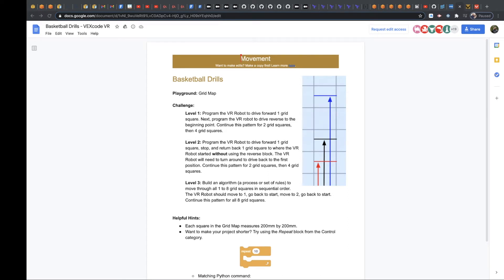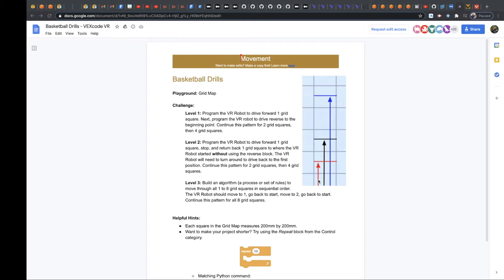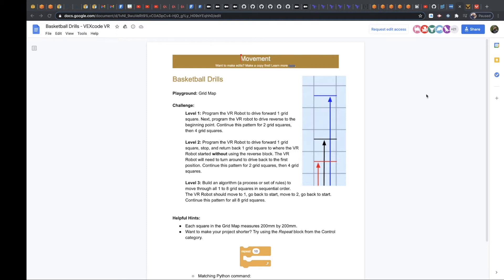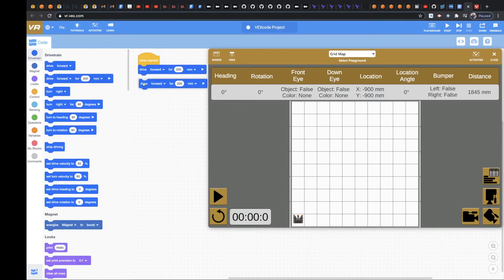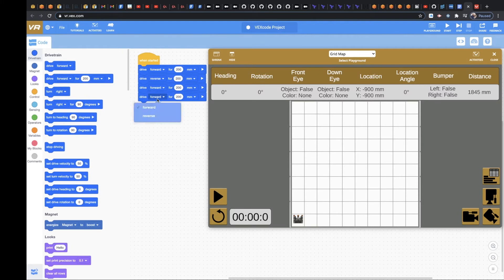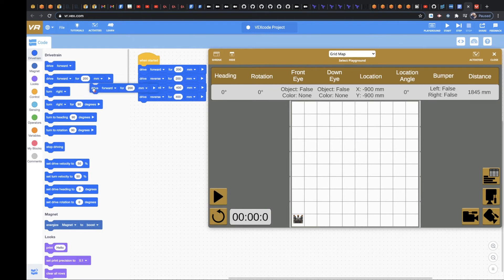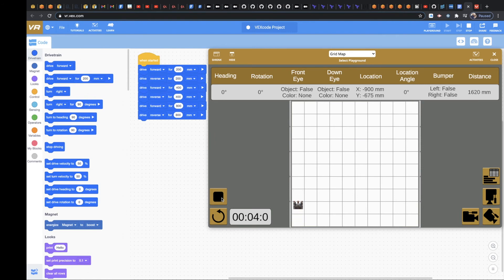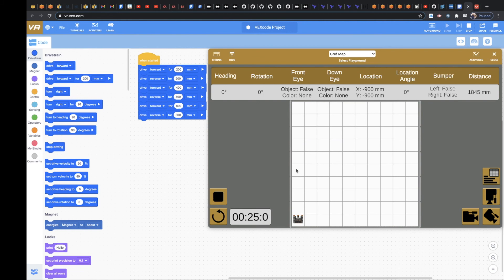VEXcode VR Basketball Drills Level 1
VEXcode VR Basketball Drills Level 1 Programming Challenge -